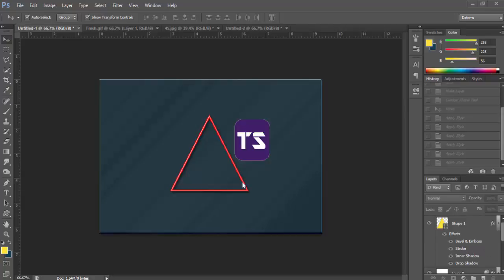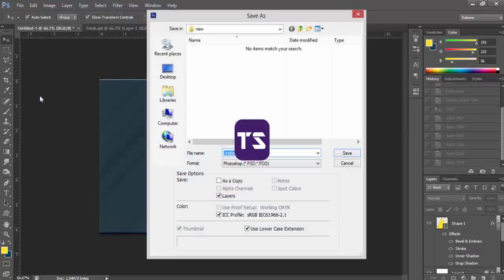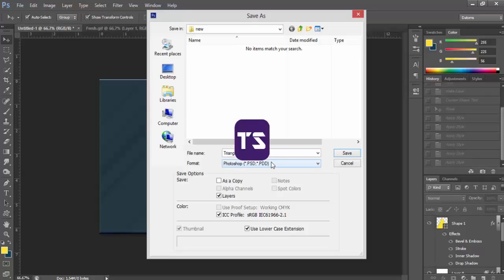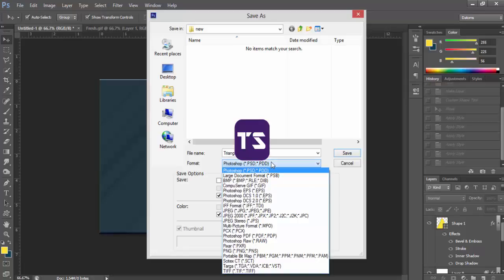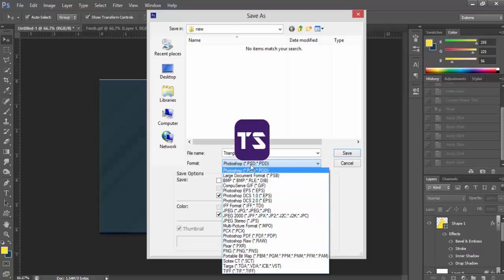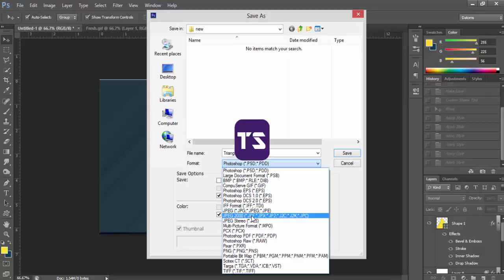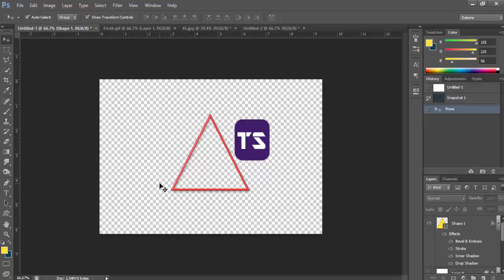13 File Formats